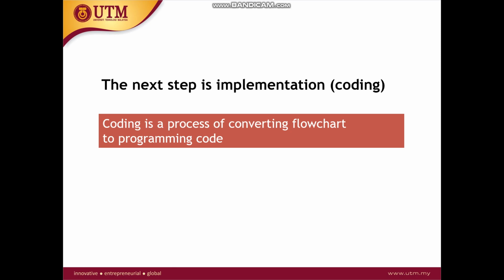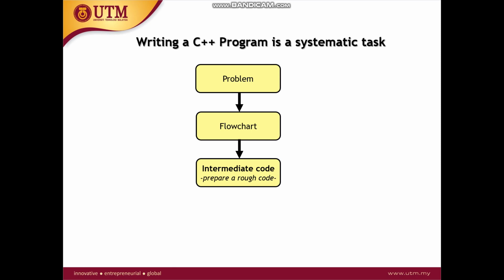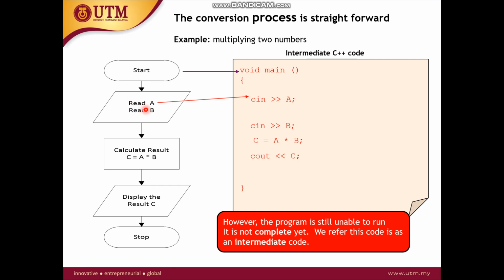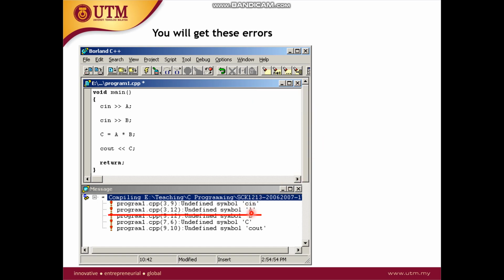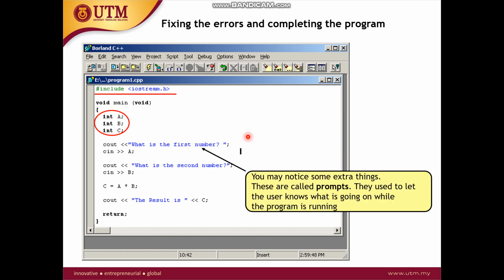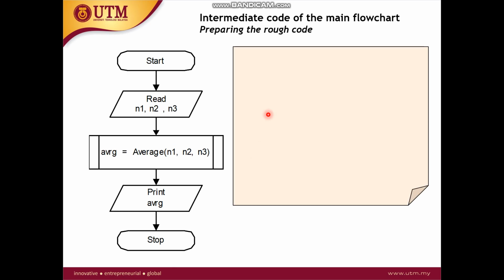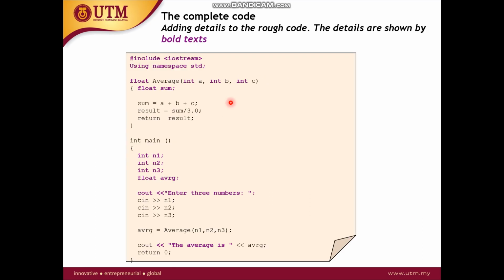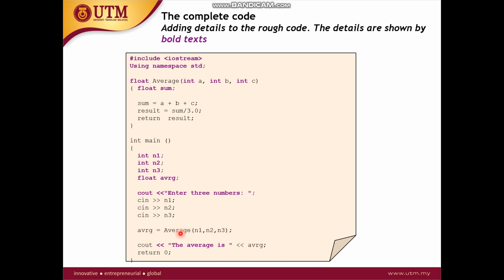Programming Concept - Lecture 1 _ Part 8